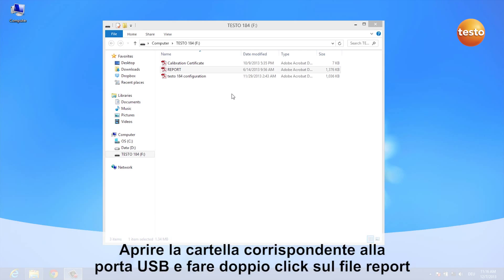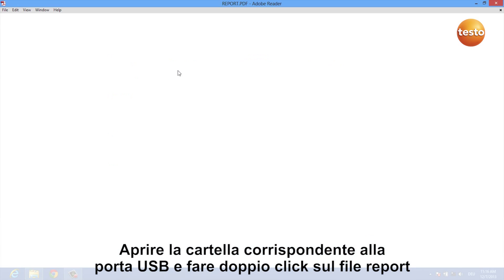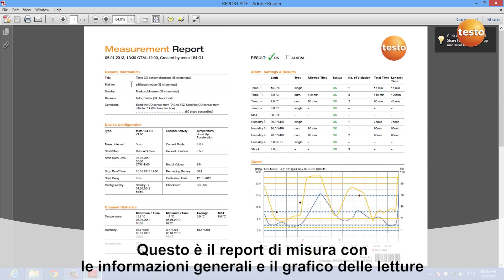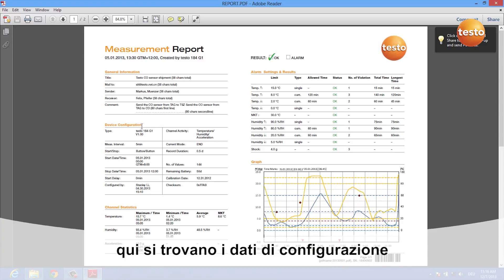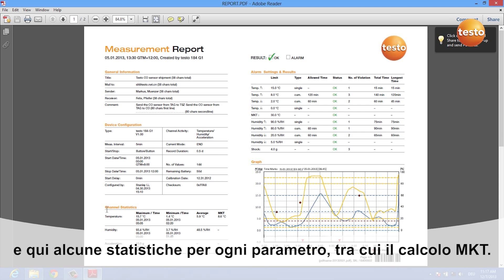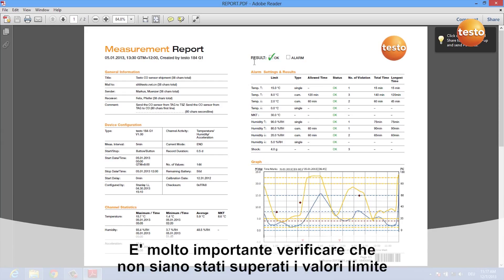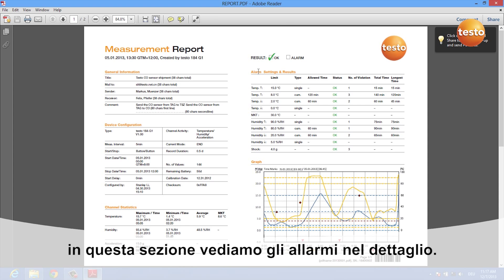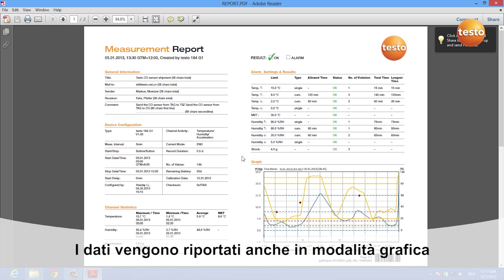Data logger testo184 - Lettura dei dati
Semplice e rapida lettura dei dati misurati